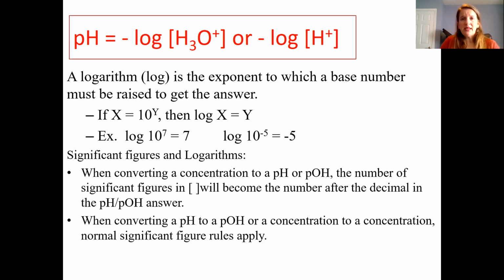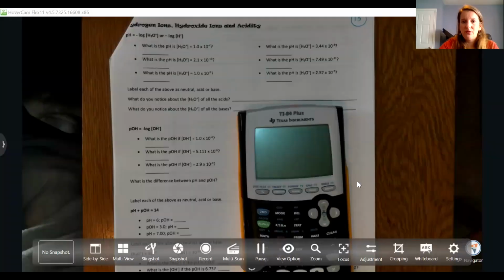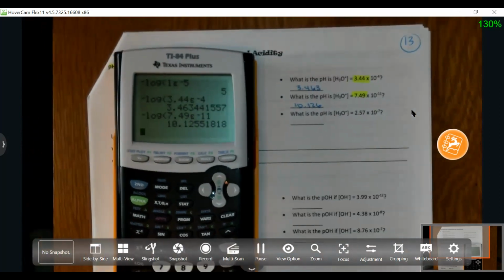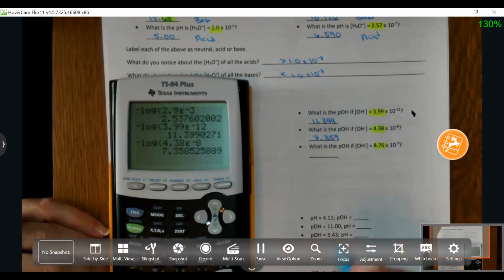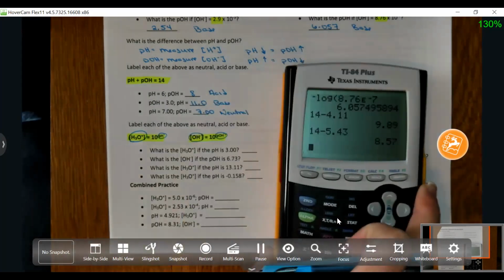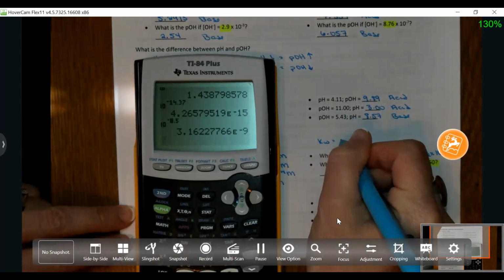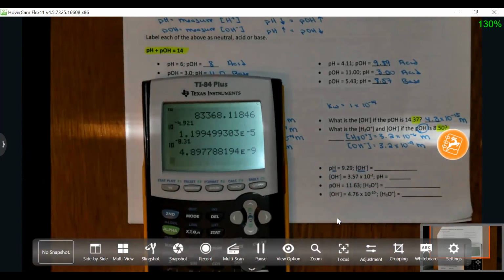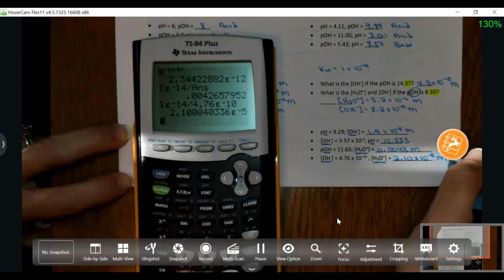PreAP Acid Base Calculations